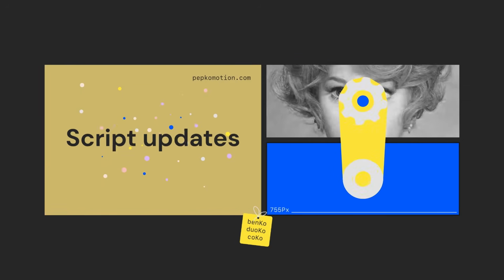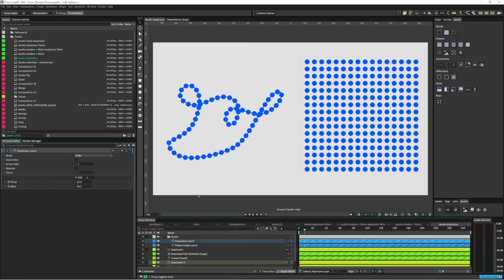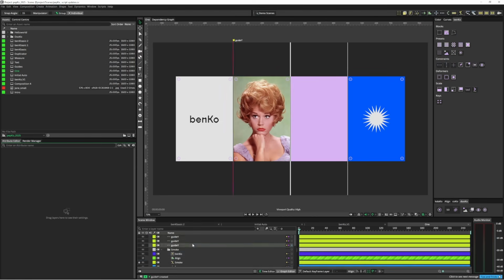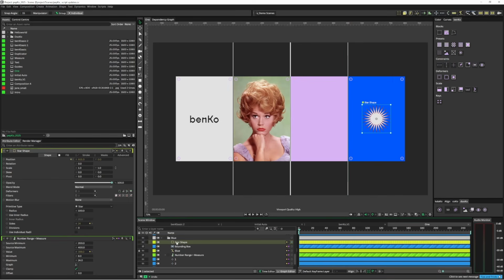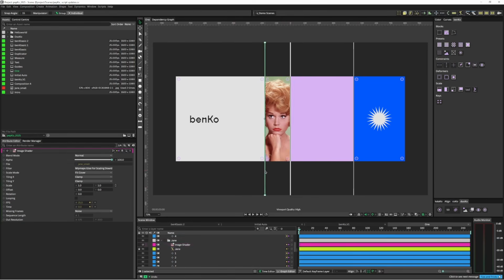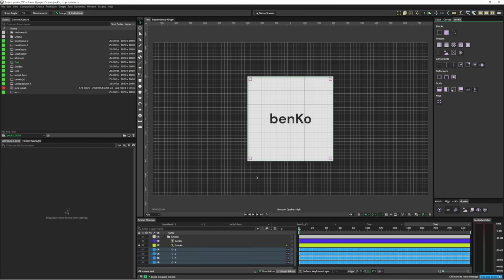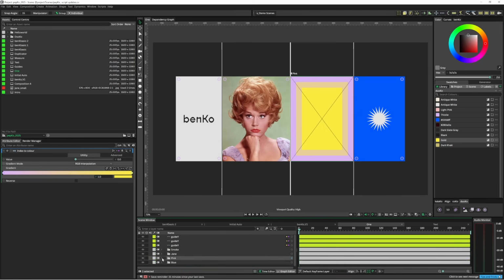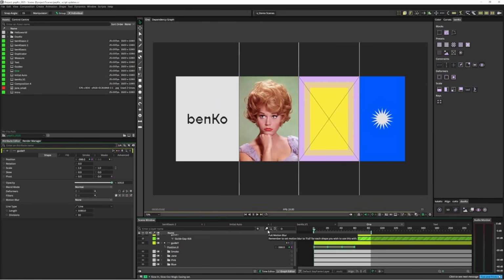Cavalry App | Scripts update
New stuff, old stuff, stuff sorted.

Over the years I've been tinkering with scripts in Cavalry app. I primarily made them because I had other things to do and I am a dedicated procrastinator. I have made benko which allows you to make grid / bento style animations. DuoKo which is a proxy tool, it allows you to turn off layers, create image proxies and also create value proxies for duplicators! (Super handy). There is also coKo - which allows you to plan out a shot and sync audio across precomps. + miniscripts.

leanr more and available at pepkomotion.com

benKo auto block feature now names your folder and adopts the rectangle children and colours. This makes things faster and is more intuitive.

Guides can be linked to each other by shift clicking the vertical guide button.

Bounding Box is a click away.

Added Measure and Compare function. Select two objects and this creates a measure and / Compare or Number Range. So you can plug this into a whole heap of different layers.

Visibility now affects all benko nulls and guides.

Duoko - sorted out some issues. Added some experiment comp/ duplicator replacement features. More to come!

coKo - Added an experimental node view for navigation and understanding how your scene is put together. More to come!

Please comment 'follow the sun' if you made it this far.